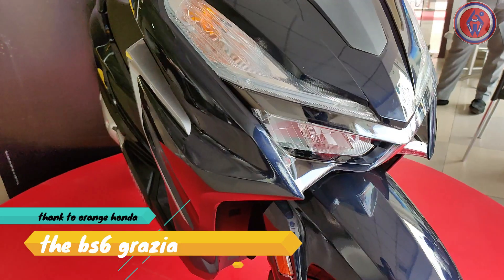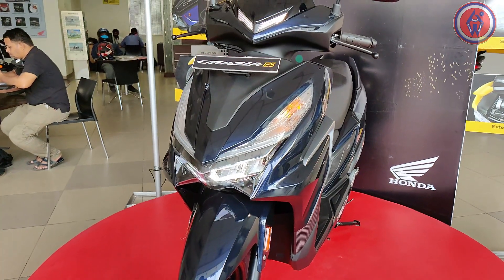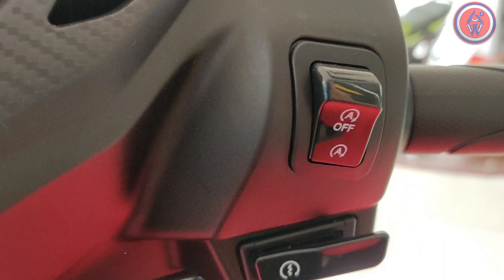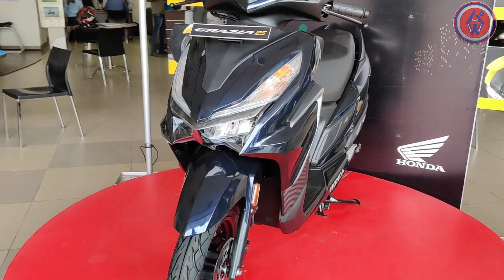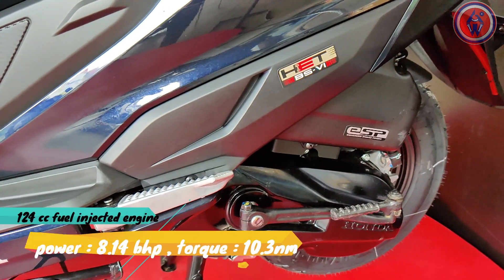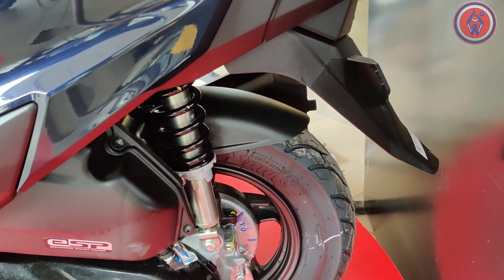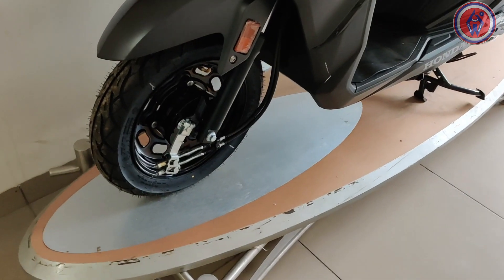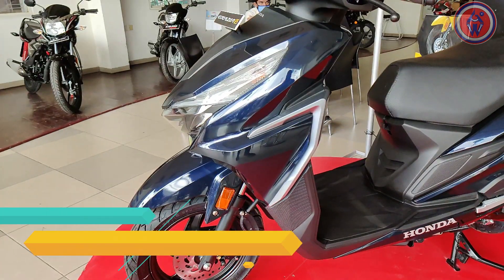all new Honda Grazia Bs6 walk-around review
Hello guys welcome to autogeek world here is the all new bs6 Grazia from the house of Honda
The Grazia is the sporty counterpart of the activa 125 as they both share the same engine , in the looks department the Grazia gets some new things like the led drls and a windscreen at front, it gets all new tail-lamp with carbon fiber finish and finally gets a external fuel filler cap , it gets a fully digital instrument cluster with info like real time mileage, average mileage and distant to empty, it gets the ideal stop system to save fuel , side stand engine cutoff function, it also gets the glove box so you can keep your smartphone or a drink, it also gets the multi-function key unit with seat and fuel lid switch
The overall design remains quite similar to the old one but with new colors and some body panels like the front apron is redesigned and the side panels get piano black plastic to make it more stylish and gets a new exhaust muffler , there are some side panels which are finished in different surfaces
Now powering this is the same one found in the activa 125 a 124 cc fuel injector motor that makes 8.14 bhp of power and 10.3nm peek torque , due to the fi you can expect more mileage , gets a engine kill option in the ignition switch , the fuel tank capacity is 5.3liters
The suspension is a telescopic unit at front and a 3 step adjustable spring loaded at the rear, overall weight is 108kilos, now there are two variants the deluxe and the standard the main difference between them is the deluxe one gets the alloys and the std gets steel pressed, no ideal stop system for the standard ad yes the brakes as the deluxe getting a 190mm disc at front anf the standard getting drum at both ends the tyre size remain at 90/90 front and 90/100 at rear
Now in terms of pricing
GRAZIA DRUM Rs.75541
GRAZIA DISC Rs.82607

thanks to orange honda for the bike to shoot
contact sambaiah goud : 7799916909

products i use and the recommend you can find in the
it helps the channel